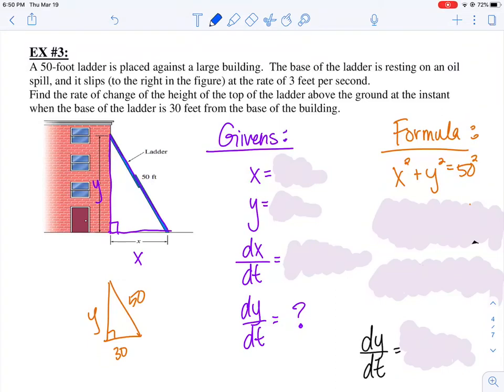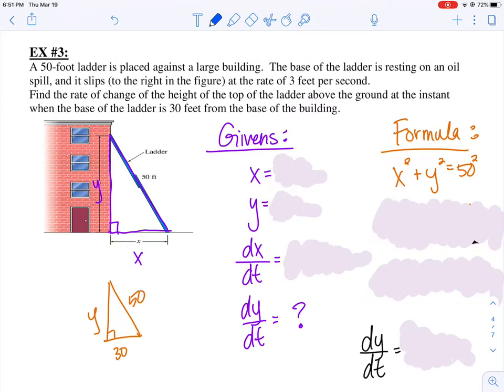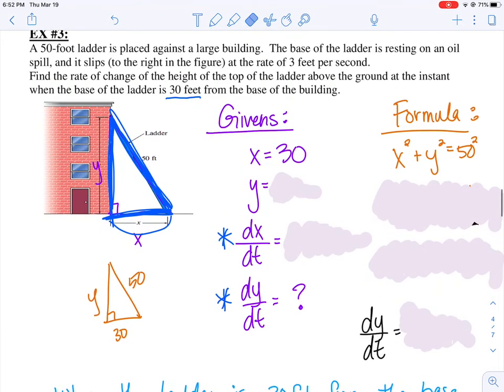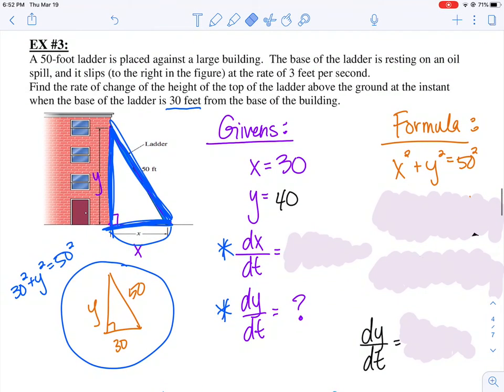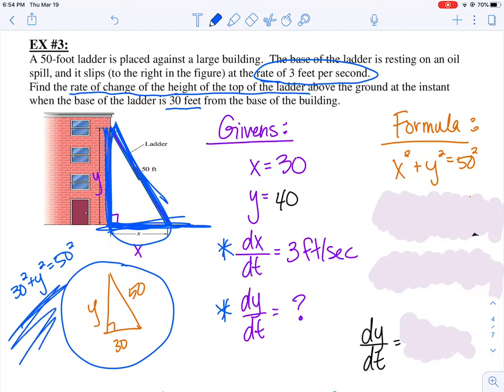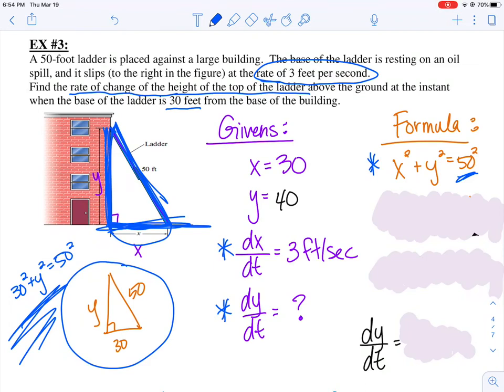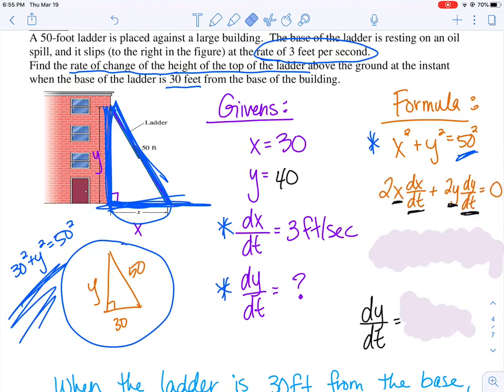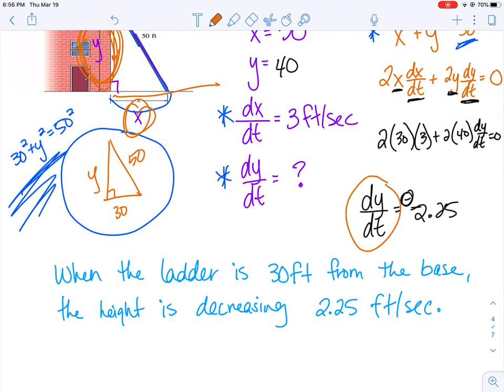MAT212 14.5 Ex#3 Related Rates VIDEO